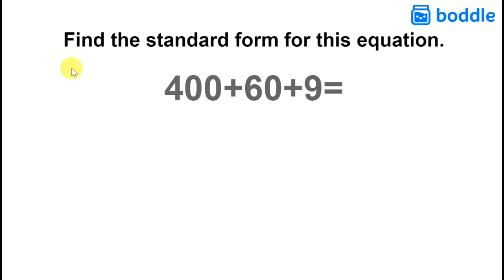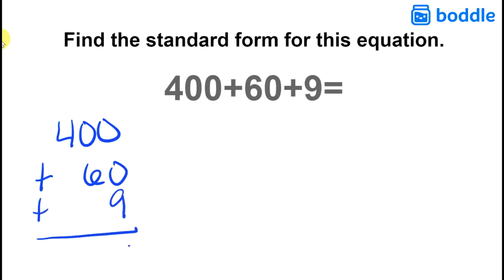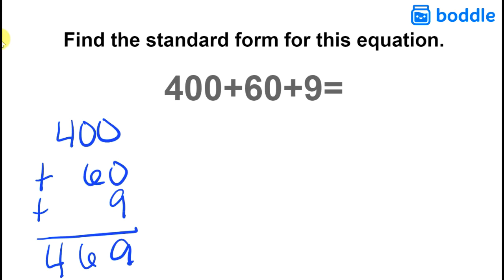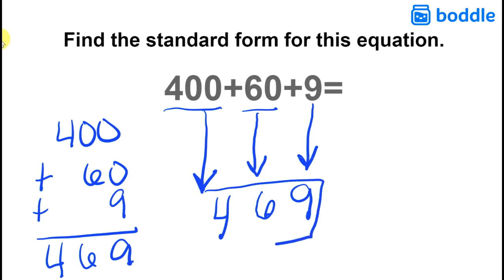Finding Standard Form of Equation - Second Grade Math (2.NBT.1.S5)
For more fun ways to practice and master math, and create your free account.